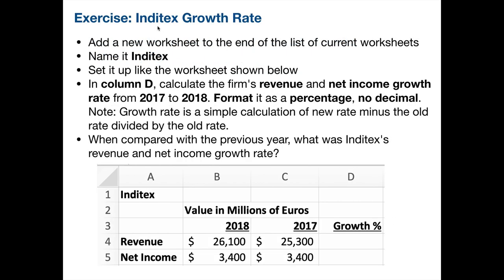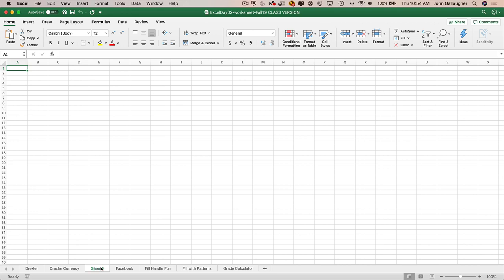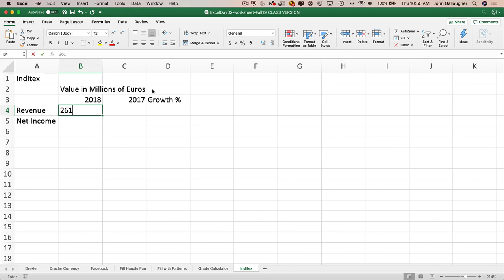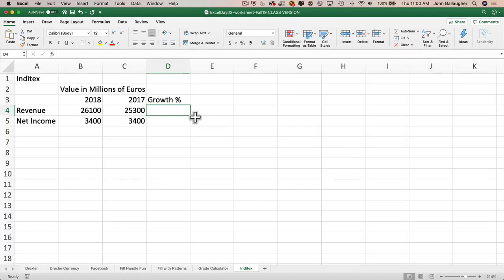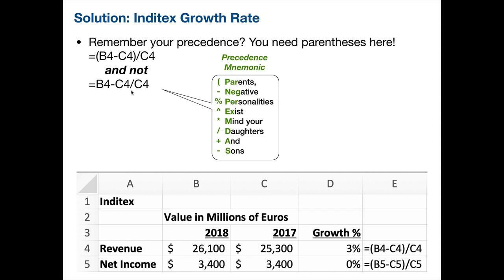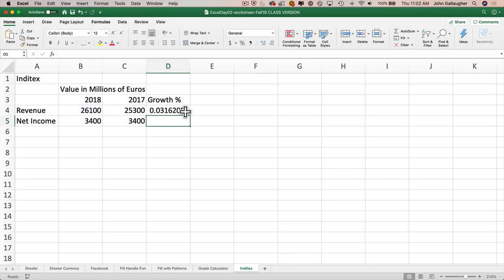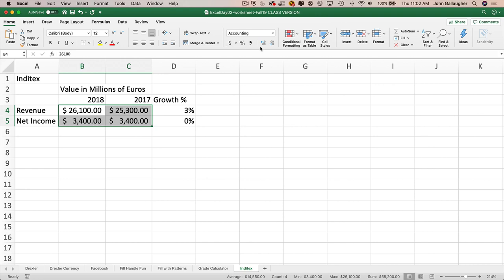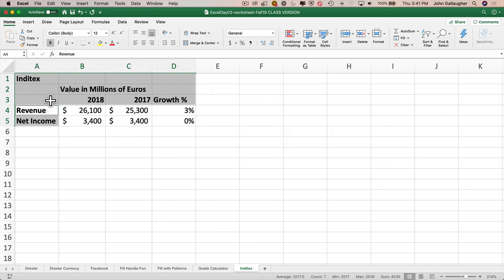Excel Solution Inditex Growth Rate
Solution to the Inditex Growth Rate problem.